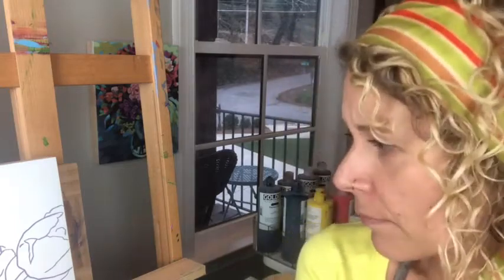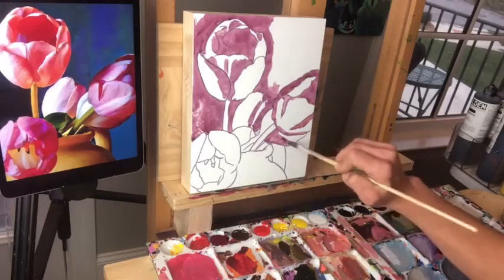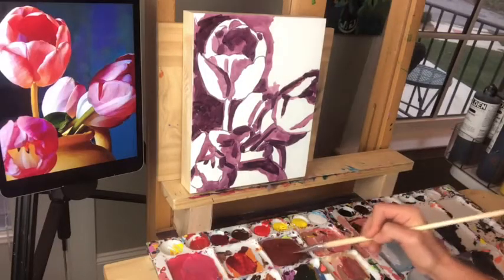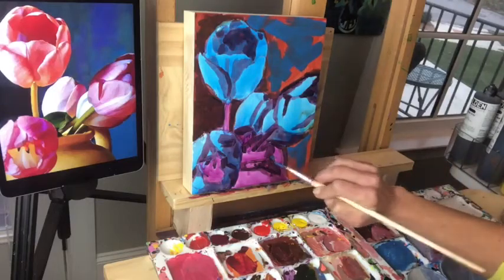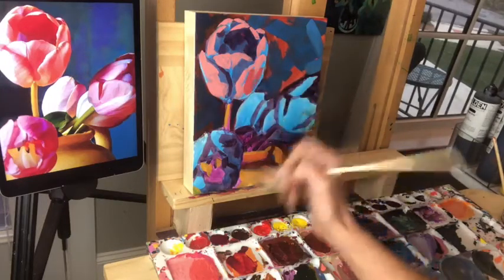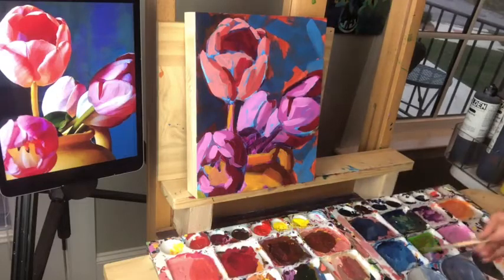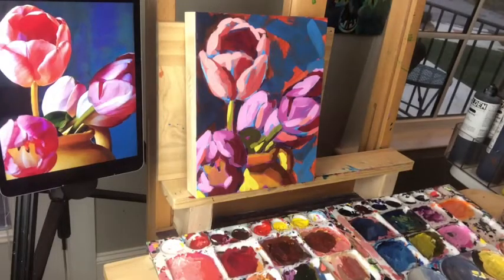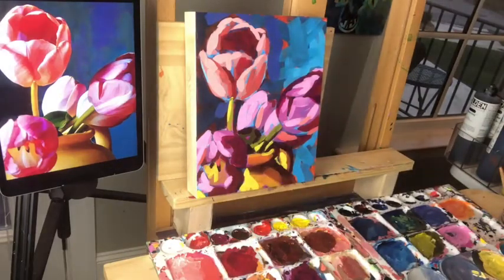Springtime Tulips Paint Along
Join me in the fun free hour long demo!   Learn my techniques for loose brushwork and vivid colors!